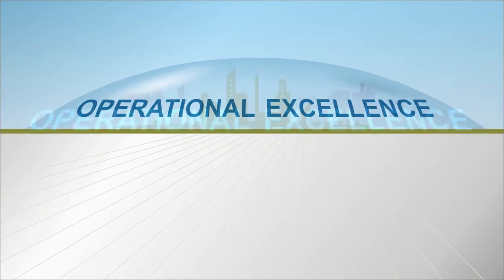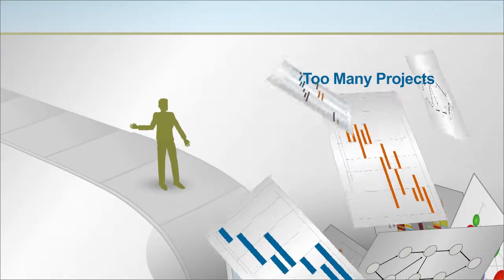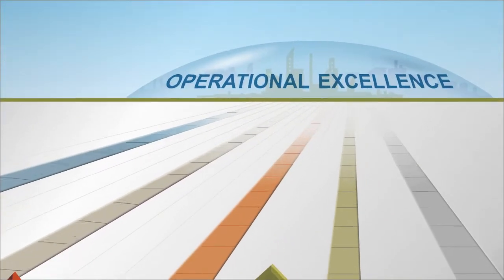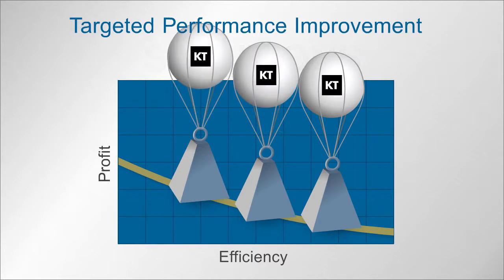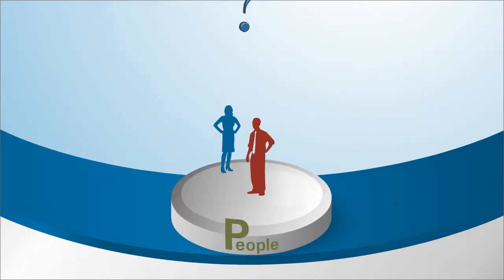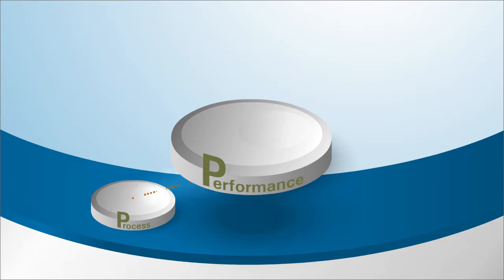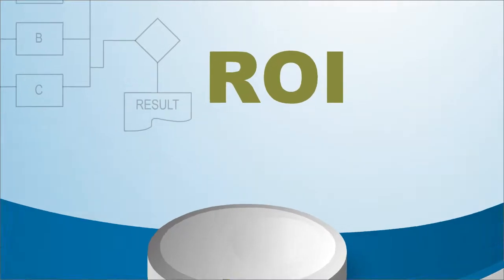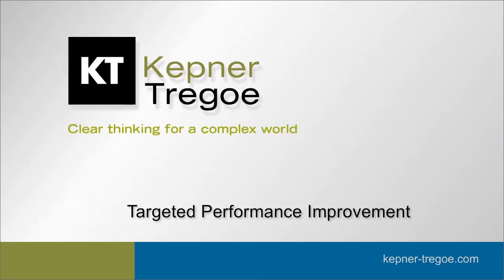Kepner-Tregoe Targeted Performance Improvement 2-Minute Explainer Video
Targeted Performance Improvement to drive operational efficiency and profit growth. 2-Minute Explainer produced by Business Information Graphics